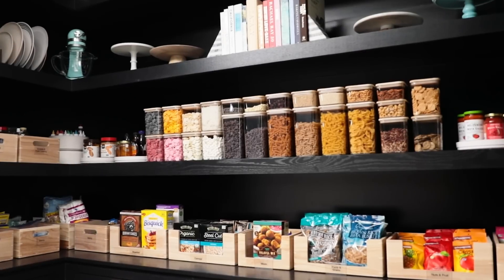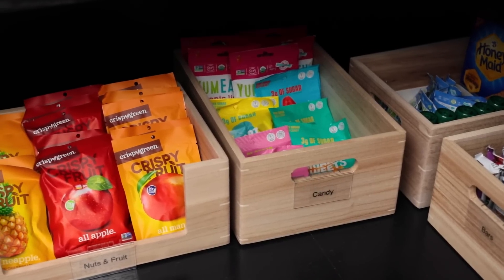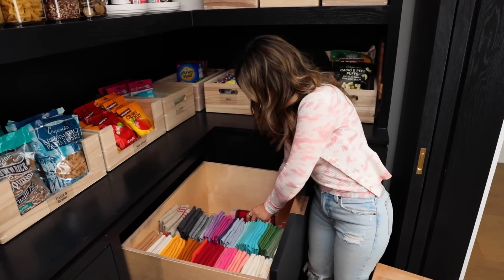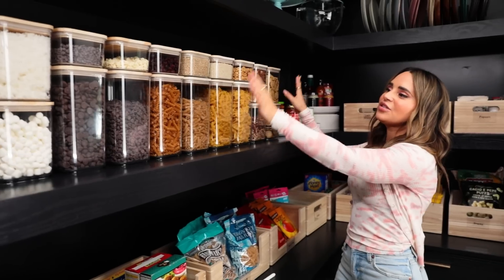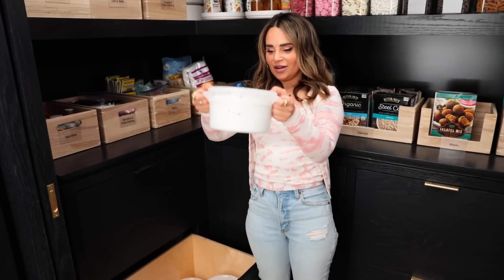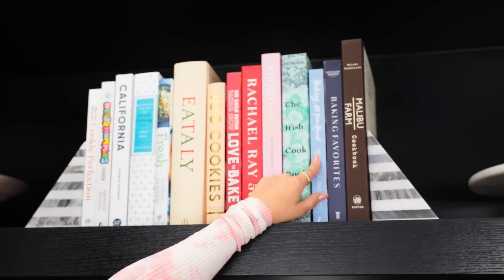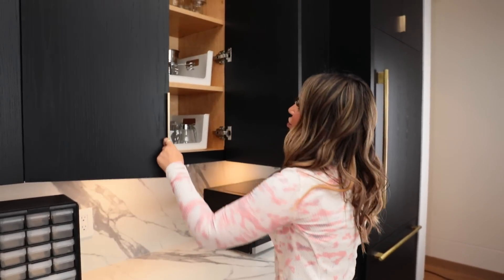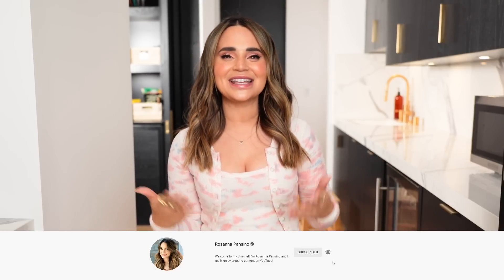What's In My BIG Organized Pantry??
The clear plastic bins are made out of 100% recycled plastic. This has never been done before and each bin recycles, on average, 39 WATER BOTTLES!

I am so excited to show you WHATS IN MY NEW and ORGANIZED Pantry!

I hope you enjoy this tour of whats in my HUGE (massive) organized pantry! I show you in every drawer, where I keep my utensils, spices, equipment, decorating tools, plates, silverware, and more! I even show you a cabinet I have completely organized for all of my decorating tips as well as some of my favorite healthy snacks!